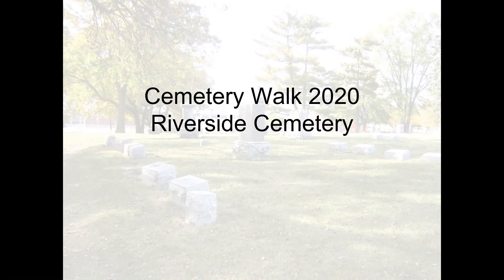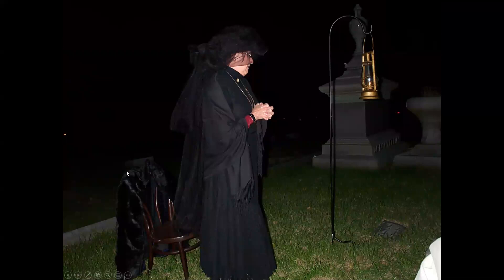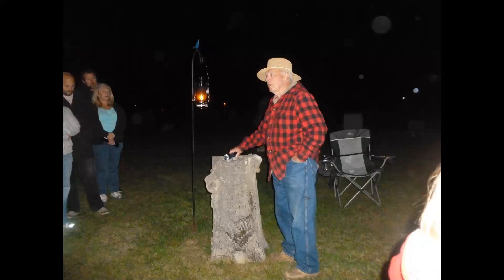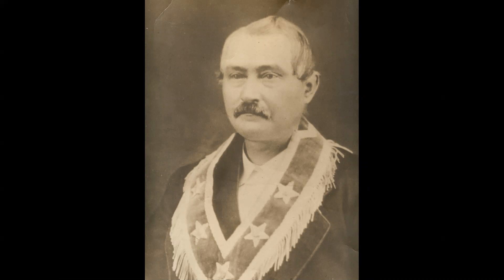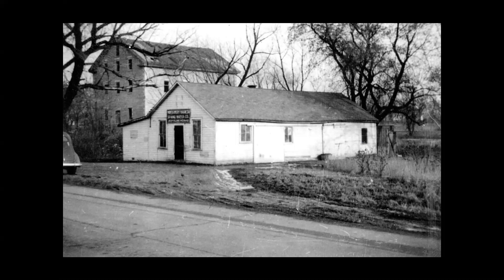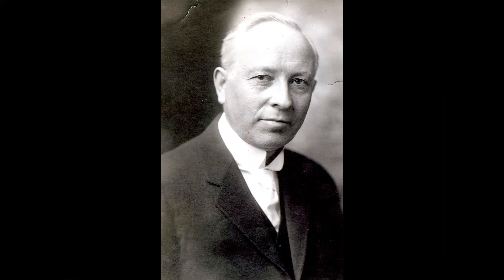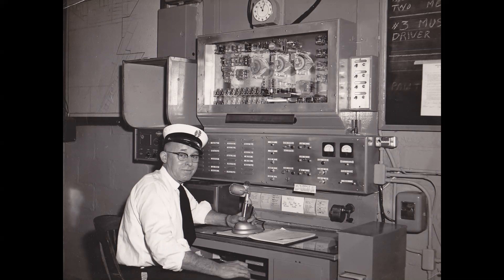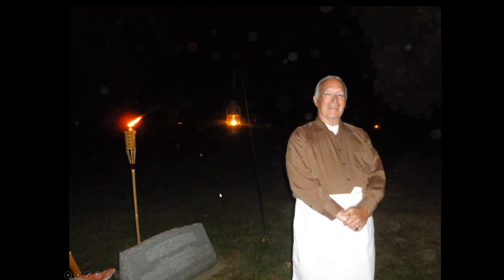Cemetery Walk 2020 from the Village of Montgomery's History Preservation Commission.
Did you miss the Cemetery Walk earlier this October? Here is a video of the walk.